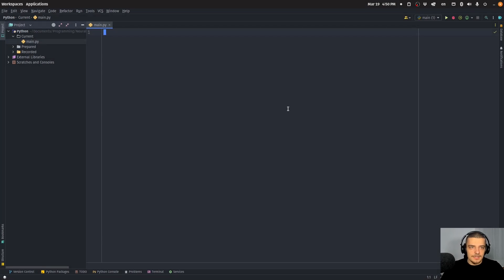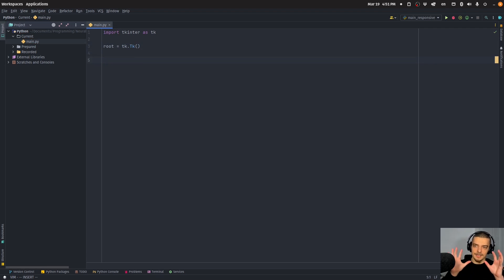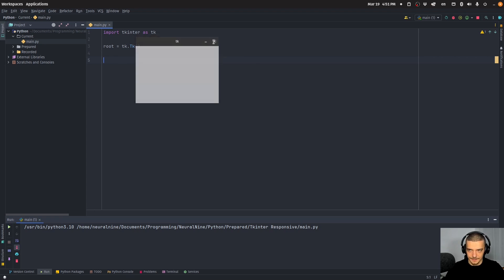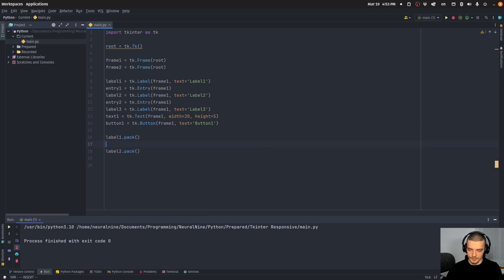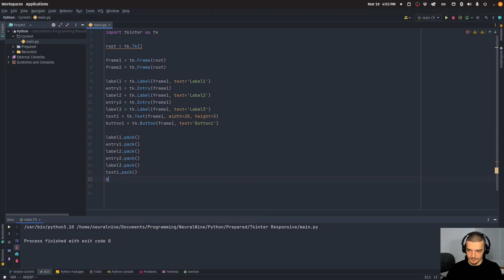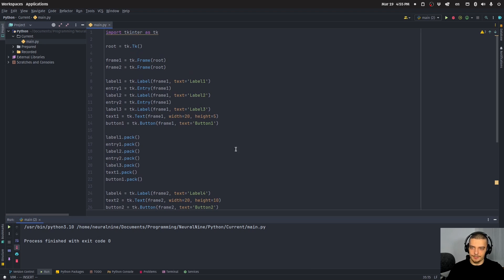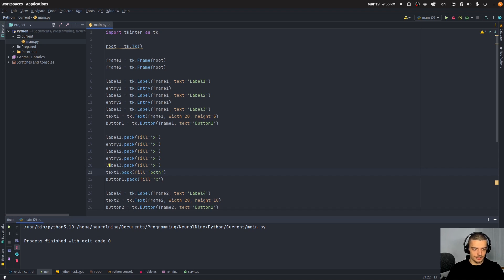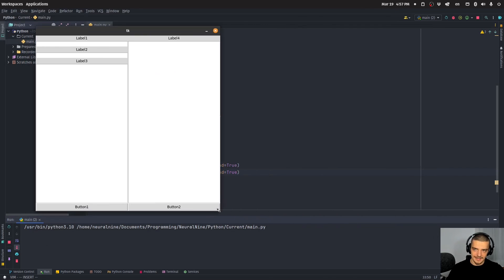Responsive Tkinter GUIs in Python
Today we learn how to make Tkinter GUIs in Python responsive.